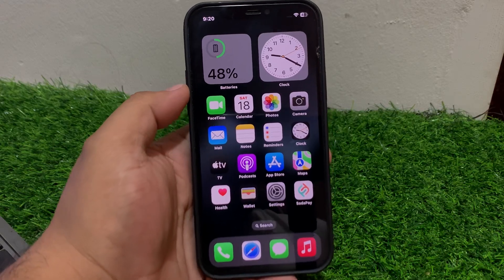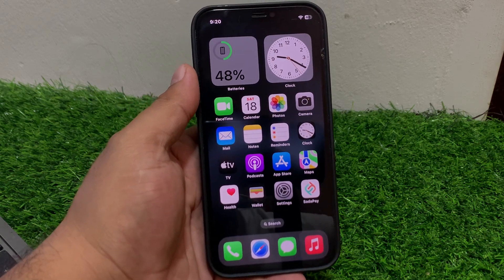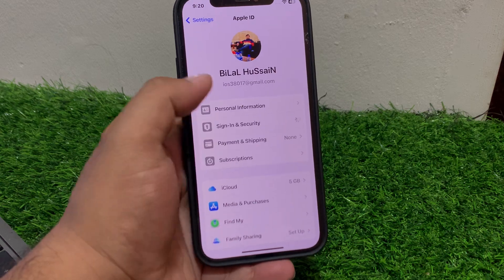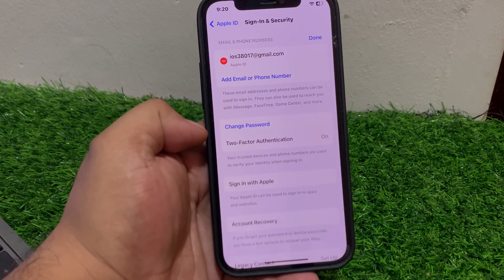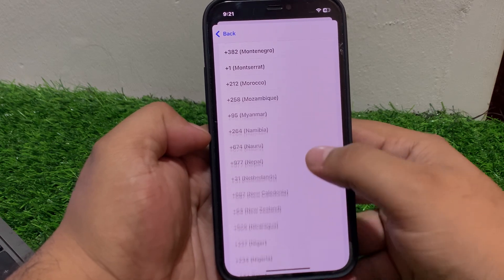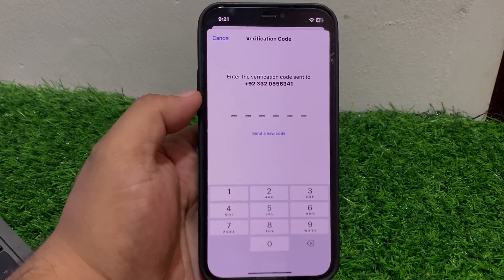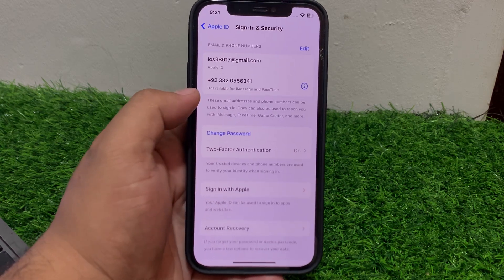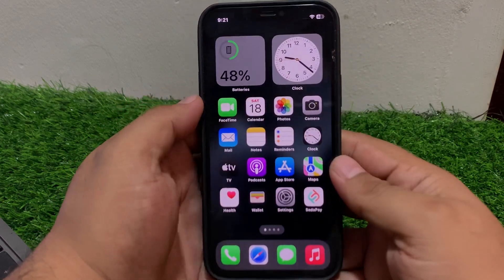How To Change iCloud Trusted Phone Number On iPhone iPad ( 2024)